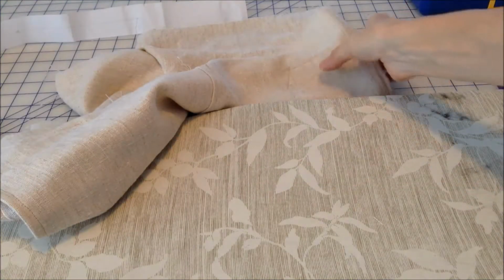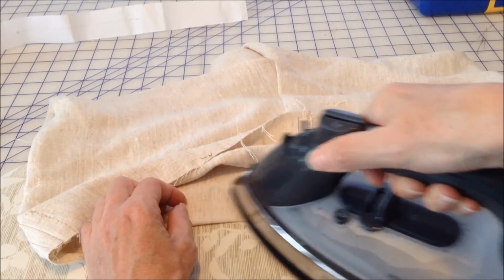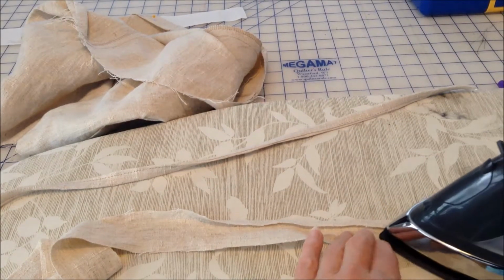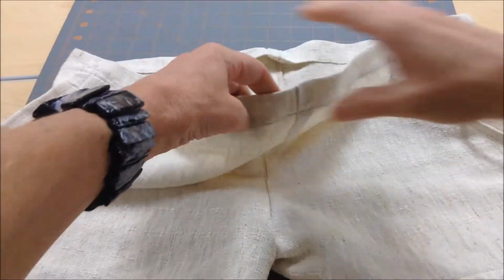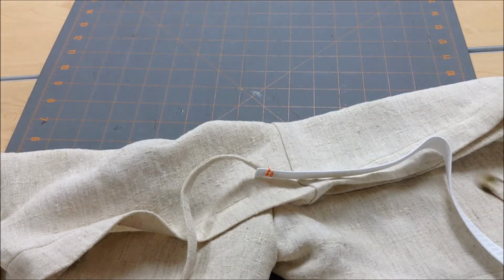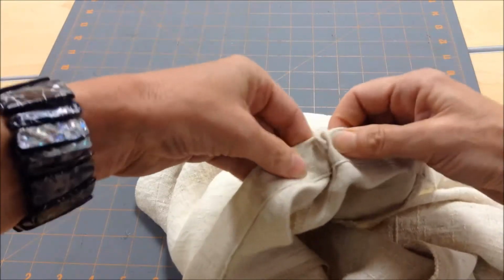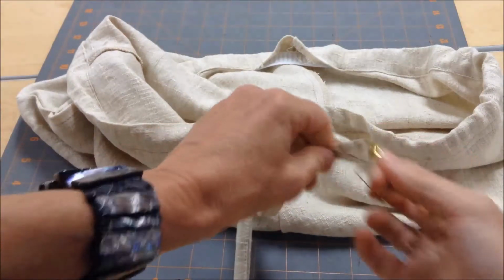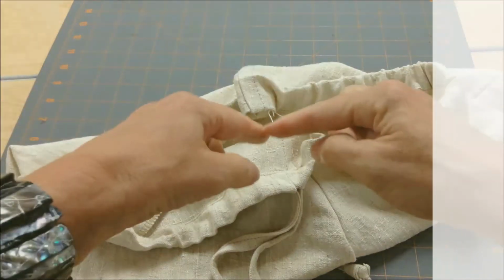Sewing Shorts Part 3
Steps for sewing shorts project. Casings, elastic, and drawstring.